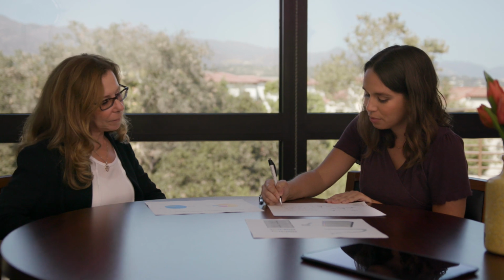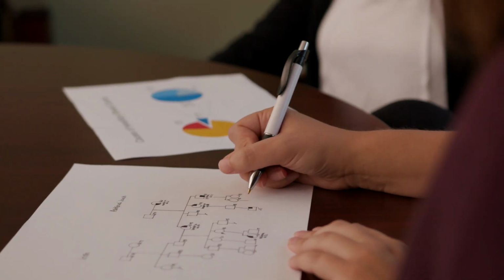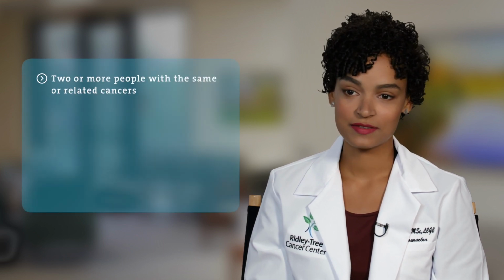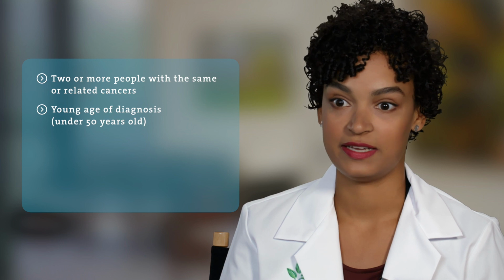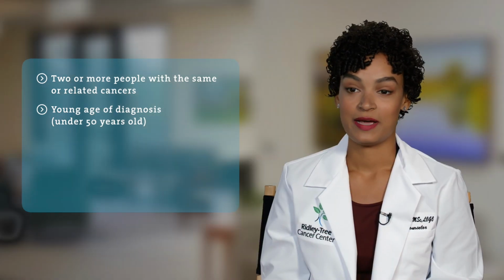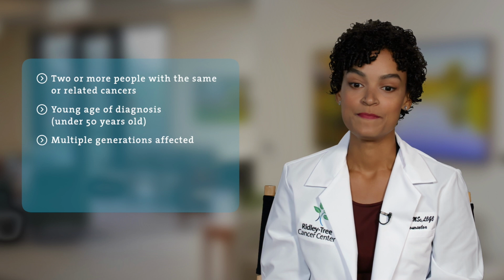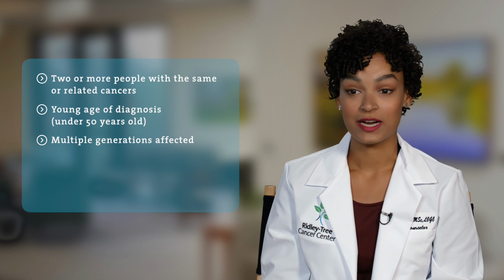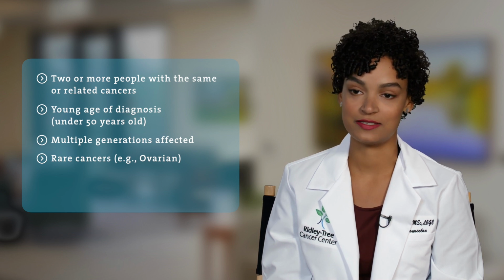Genetic Counseling | What Is Genetic Counseling?